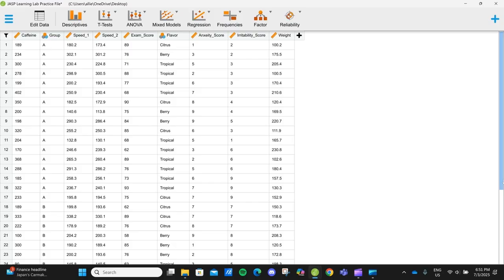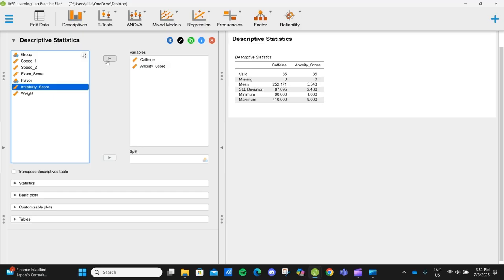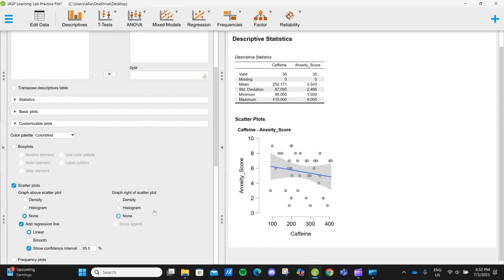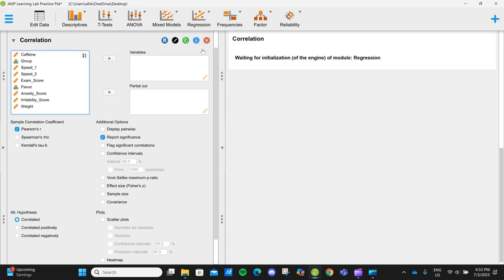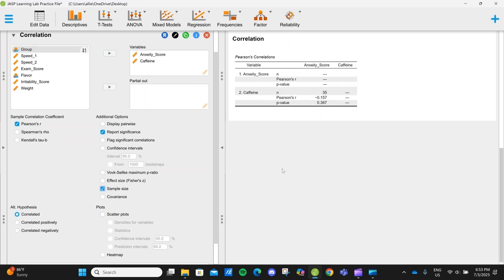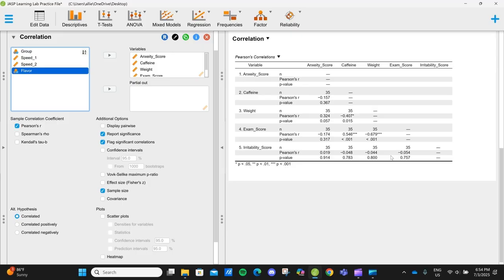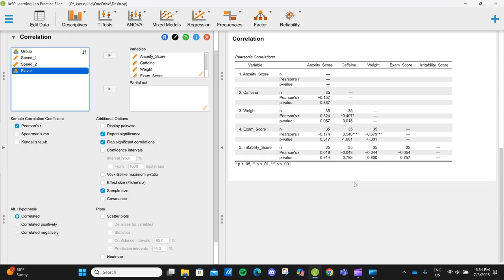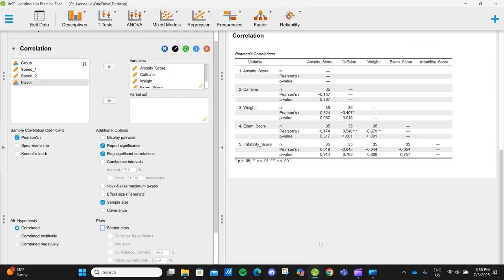Correlation & Scatterplots (Don't Gasp! It's Just JASP)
This video will teach you how to find Pearson's r and make scatterplots.